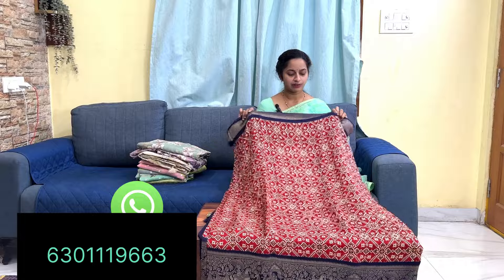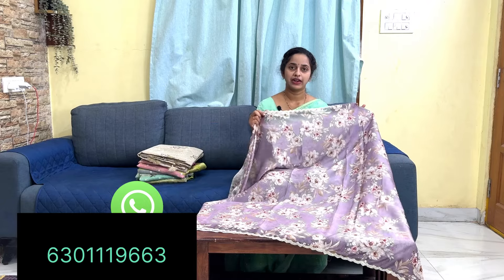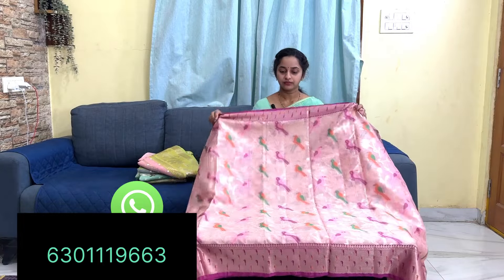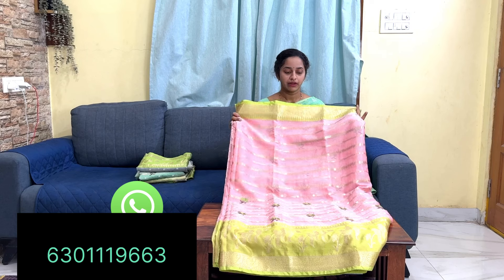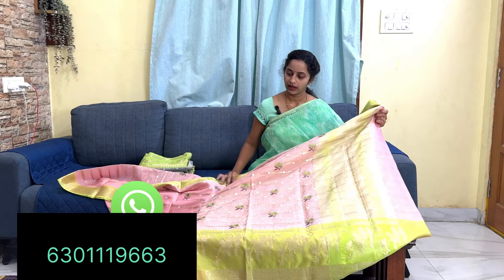Different sarees collections to order WhatsApp;6301119663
different type of fabrics @dhritiscollections9052  To Order:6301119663

Note:No Return, No exchange, Colors mayvary due to phone resolutions Opening video compulsory